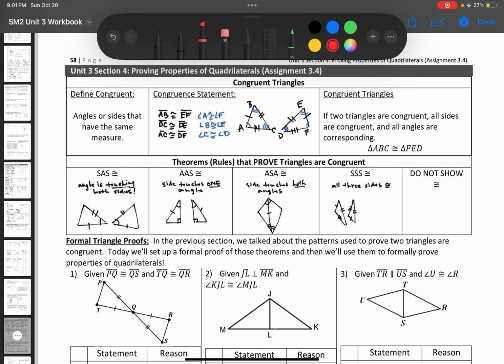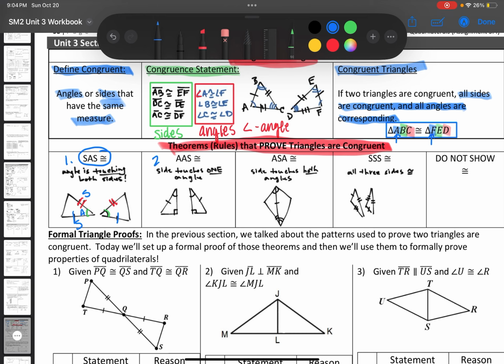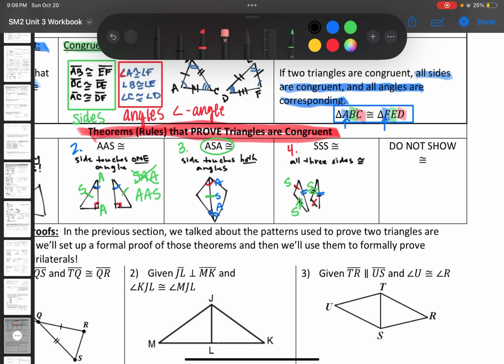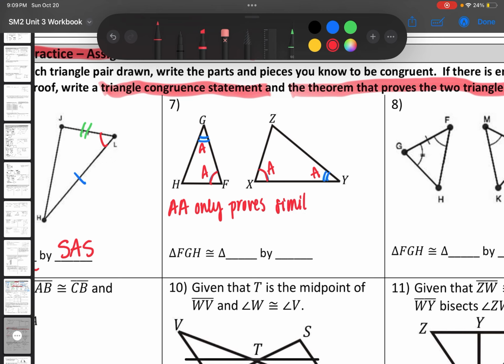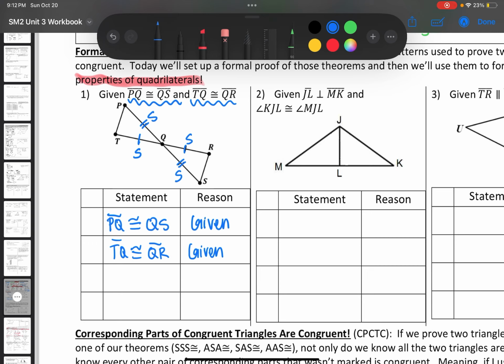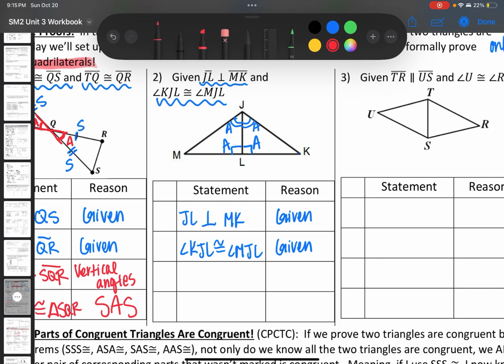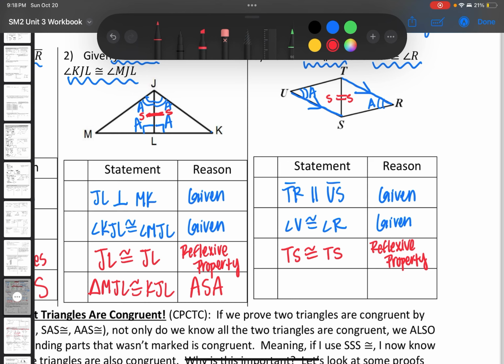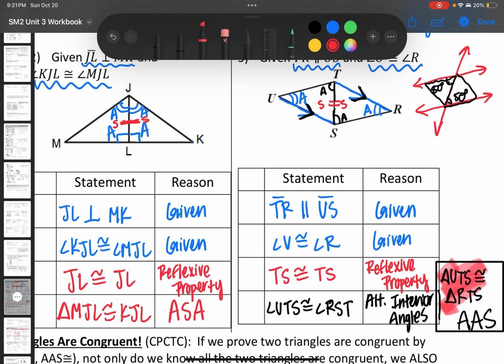October 20, 2024